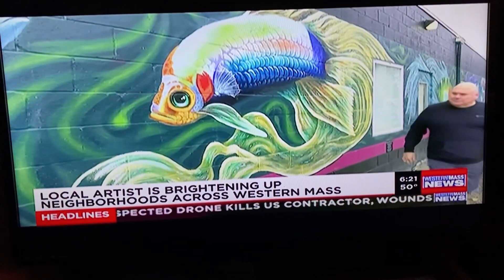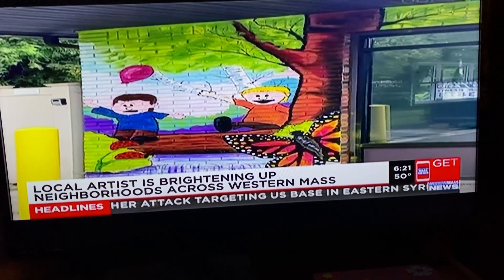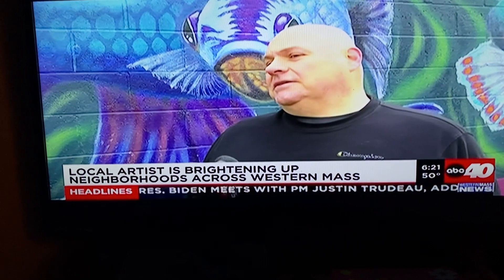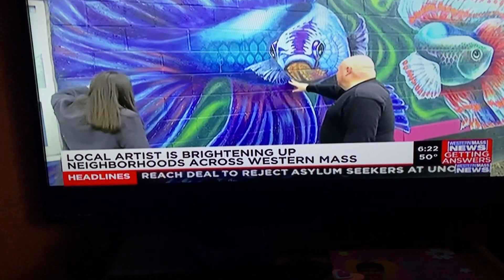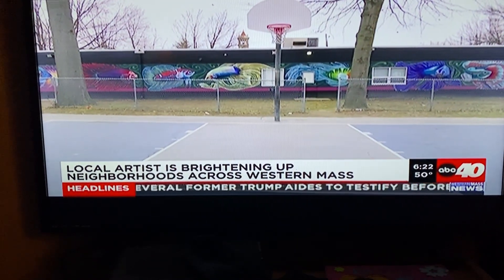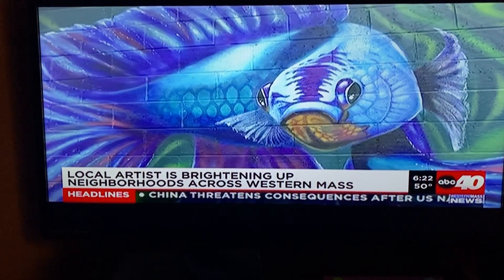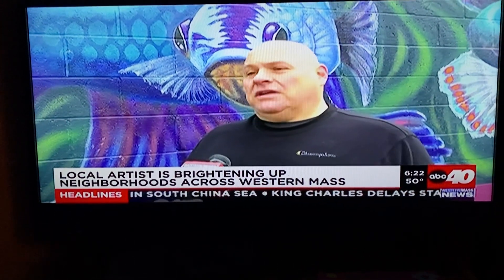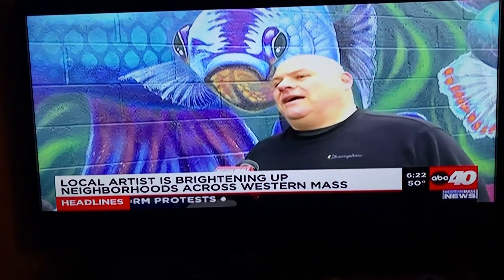Interview with local media !